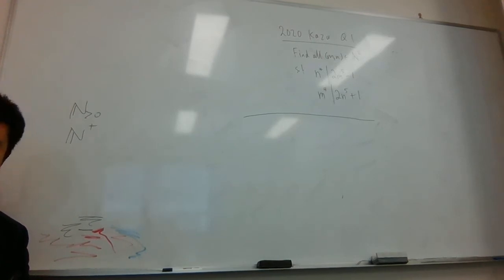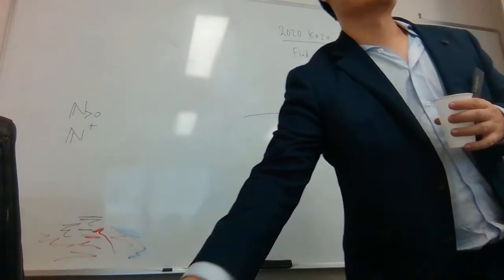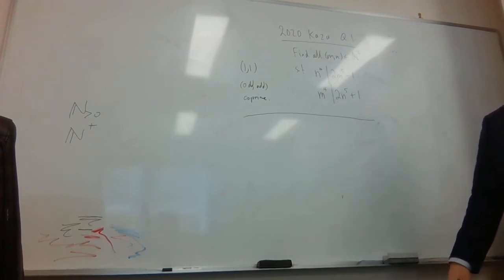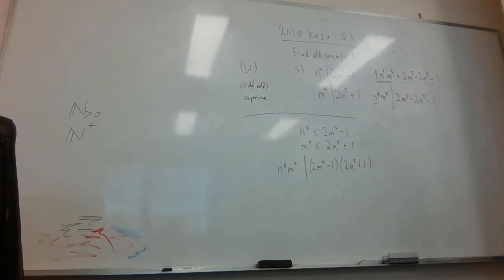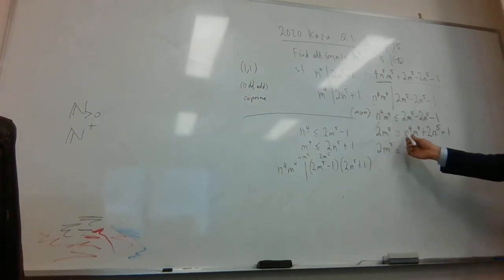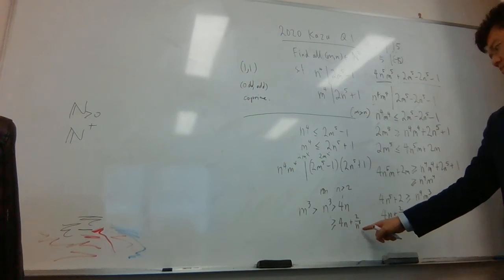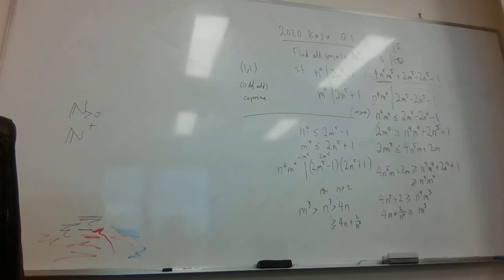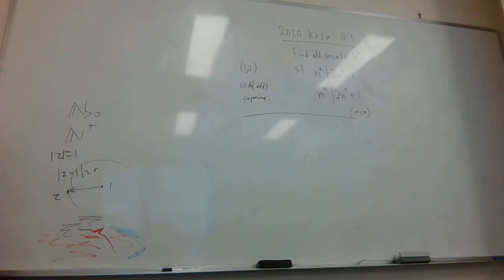2020 Kazakhstan Math Olympiad Problem 1: Xing's solution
Snippets of holiday classes